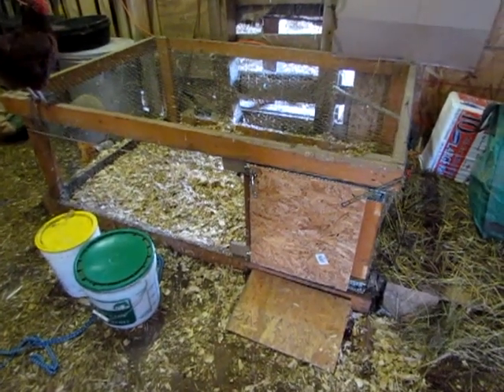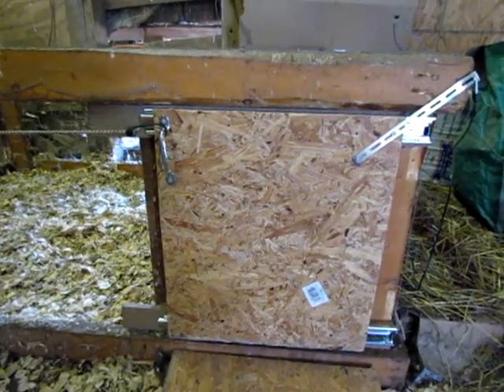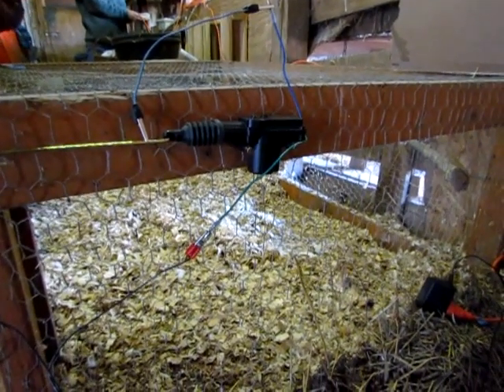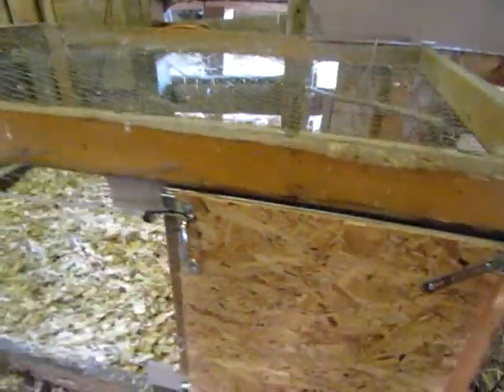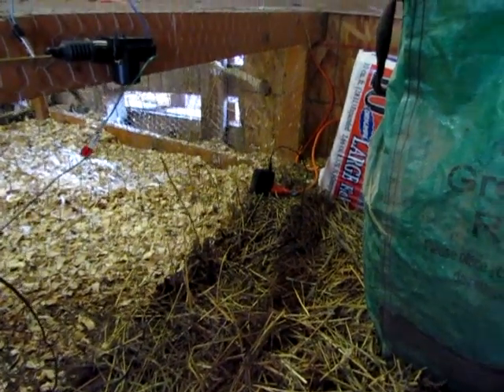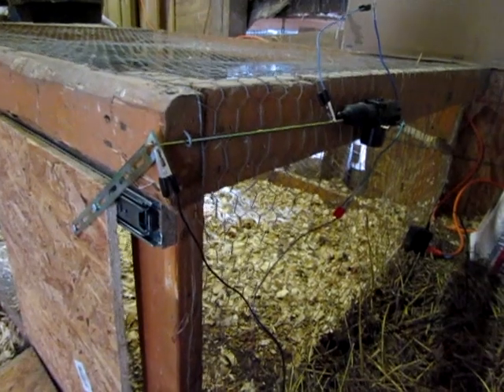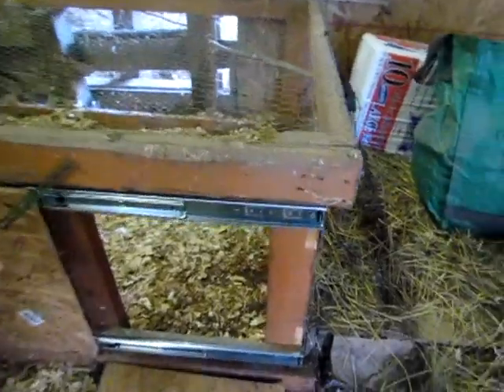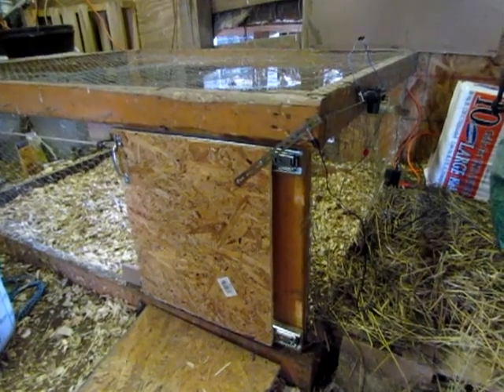Automatic Duck Pen Door Opener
Short winter days means leaving for work before the sun is up enough to safely let the ducks out of their pen.  This is my ghetto automatic door opener, which can be operated by timer or photosensor.